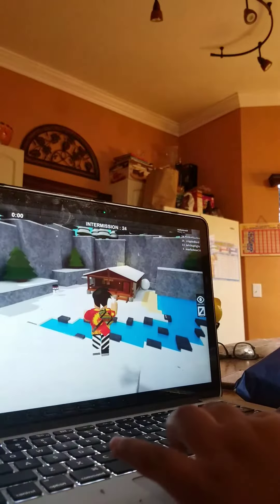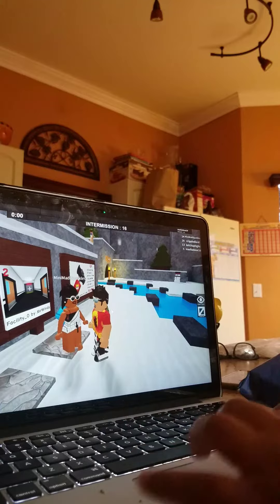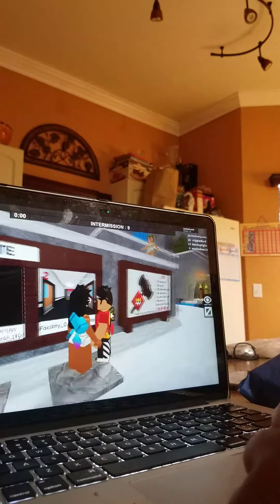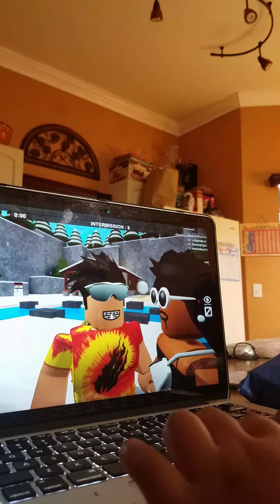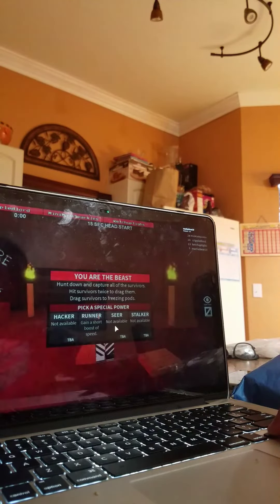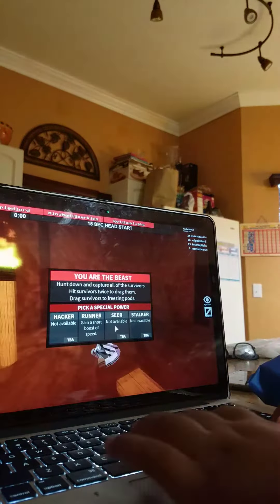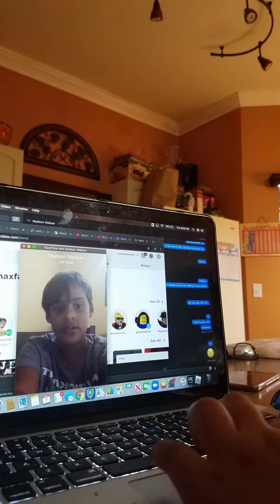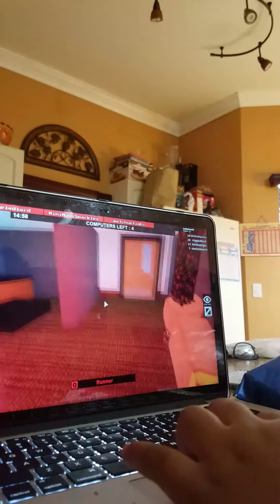May 7, 2020